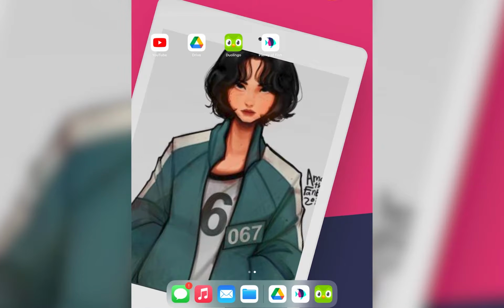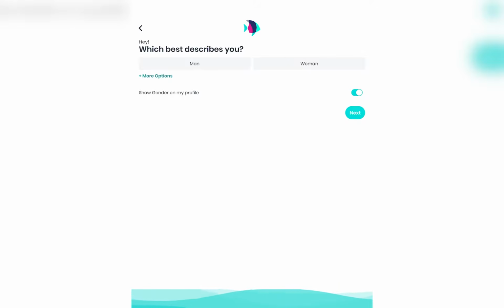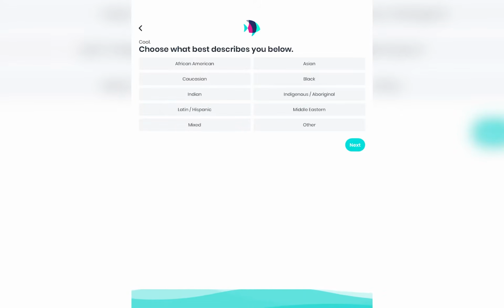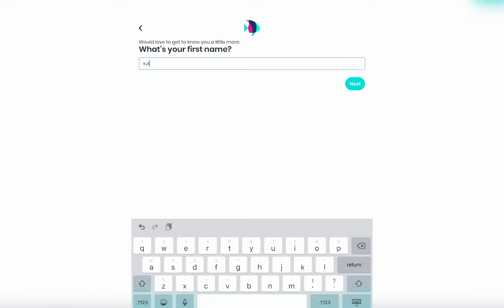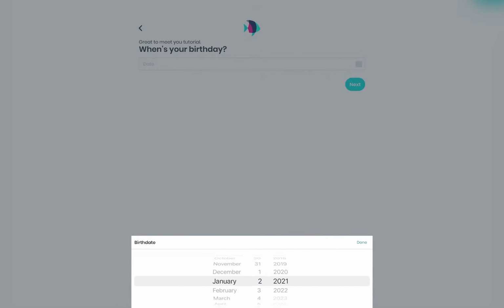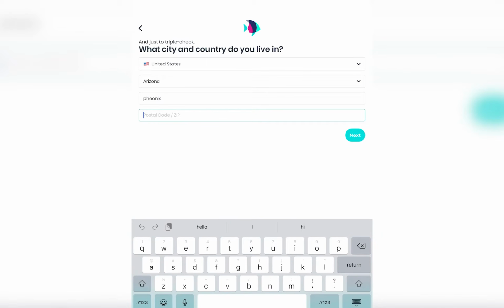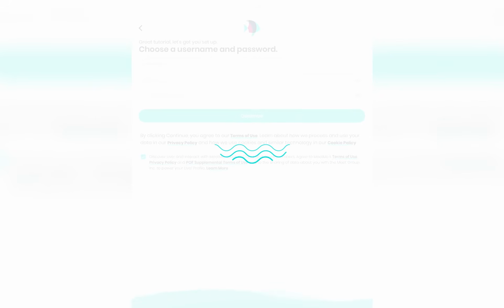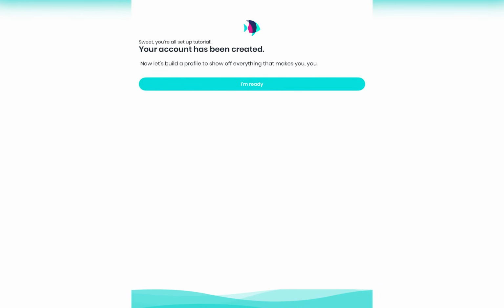How to Create POF Account 2022? Plenty of Fish Account Registration | Make POF Account Sign Up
In this tutorial video I will quickly guide you on how to signup on Plenty of Fish Dating app POF

Simply open the Pof application
finally fill out all the preferences form and
once you've done that put your name , username and password
and verify your account using your phone number and you're done

Why is POF not letting me register?
How much does it cost to join Plenty of Fish dating site?